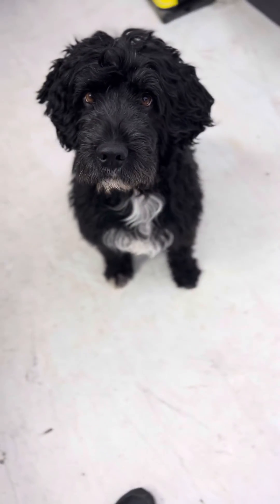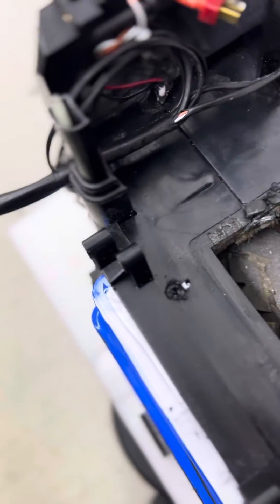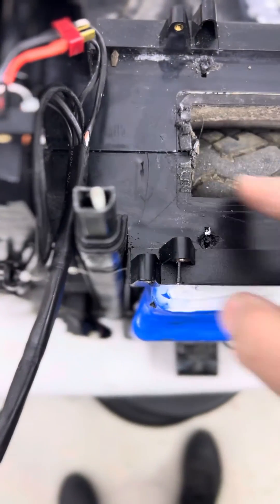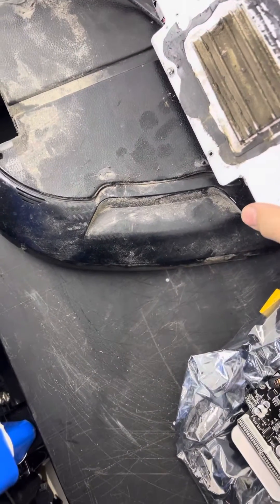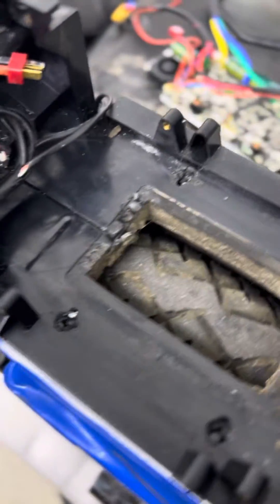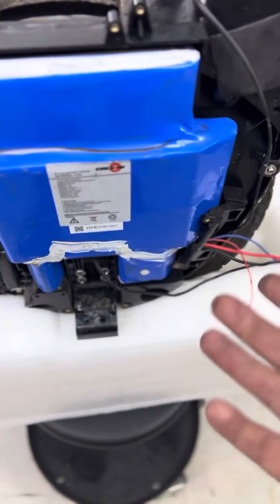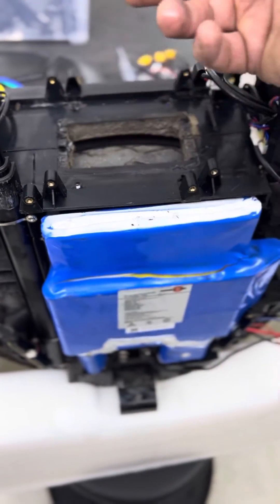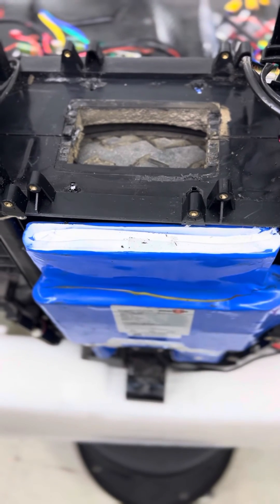Kingsong 16X diagnostic and repair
Visial inspection of Kingsong 16X. Motherboard failure, battery pack damage caused by water ingress in aftermath of crash.